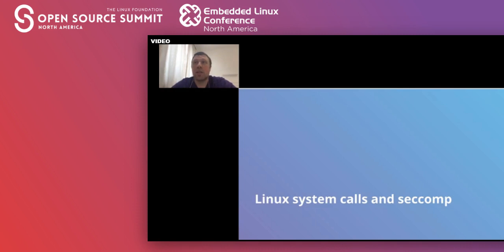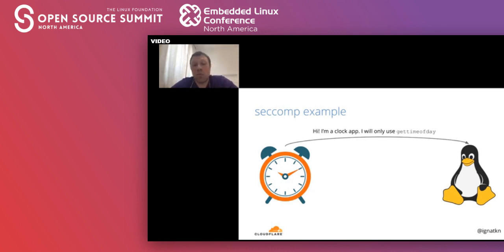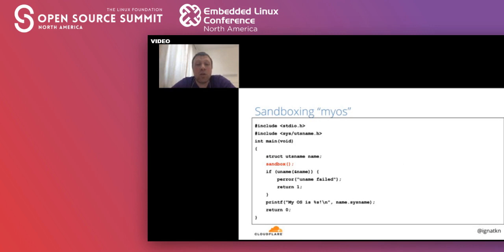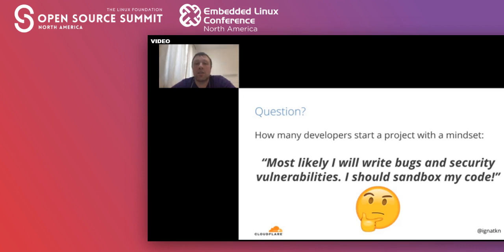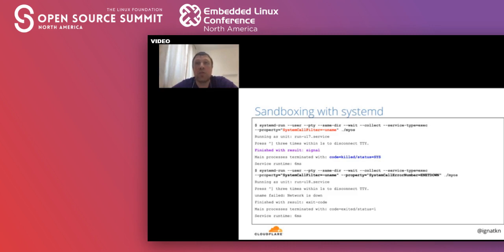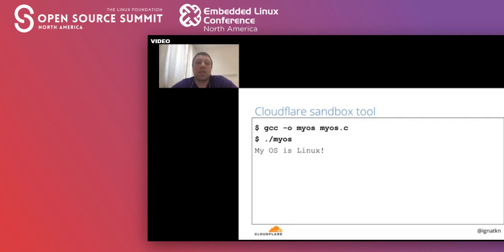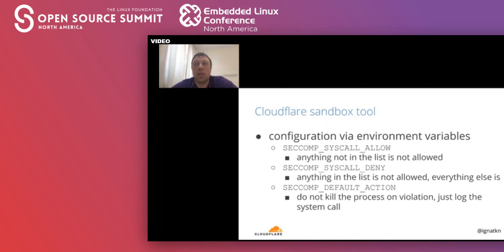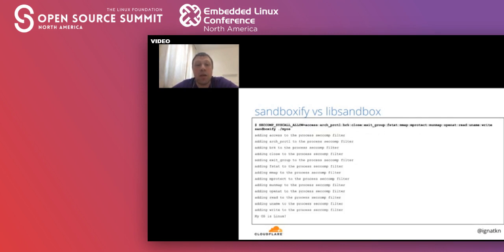Sandboxing in Linux with Zero Lines of Code - Ignat Korchagin, Cloudflare